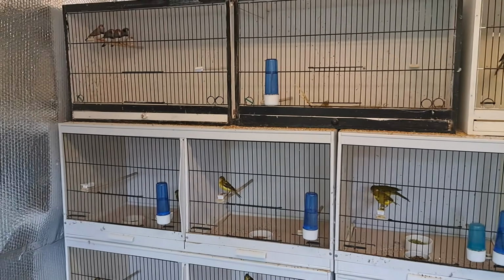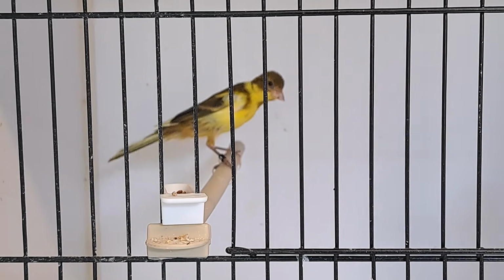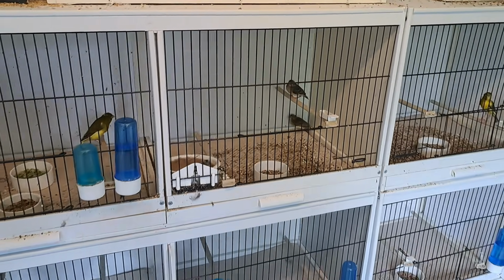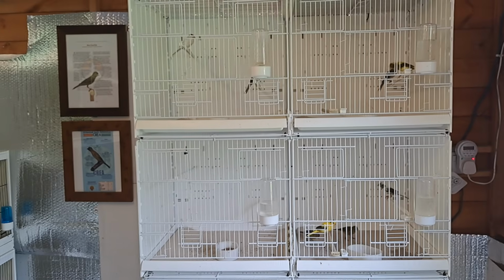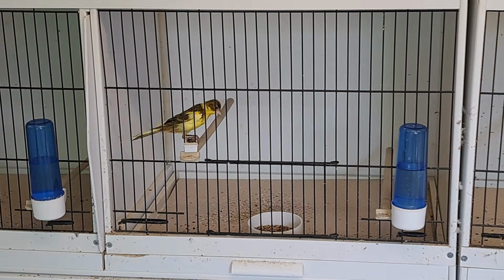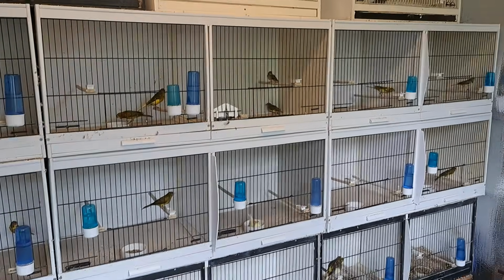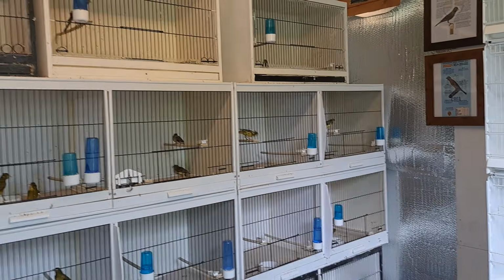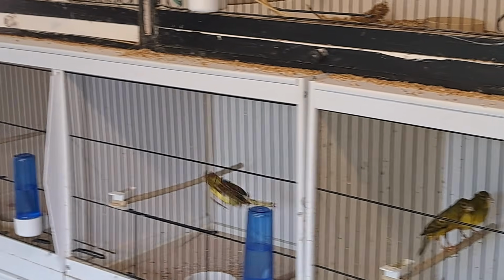Raza canaries breeding season update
Sorry for the long video I got carried away and ended up talking to much!
Anyway another video to keep the season updates going atleast.